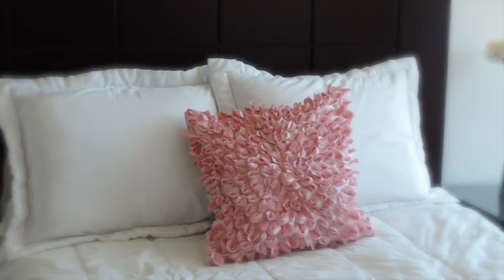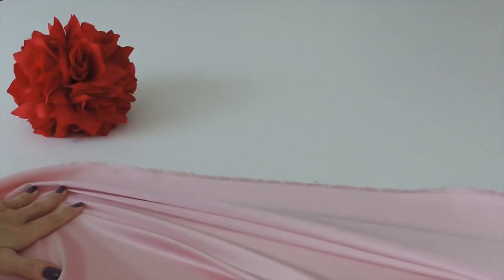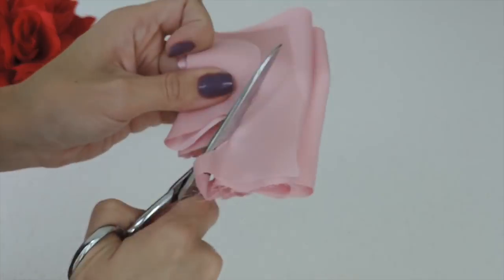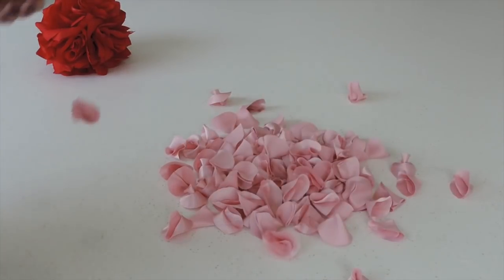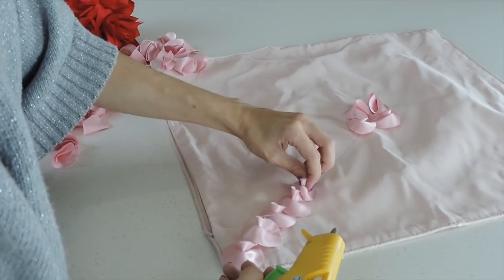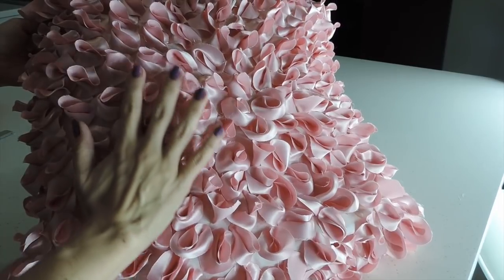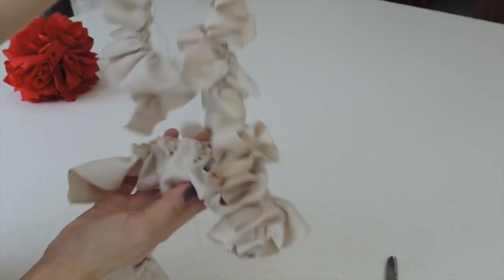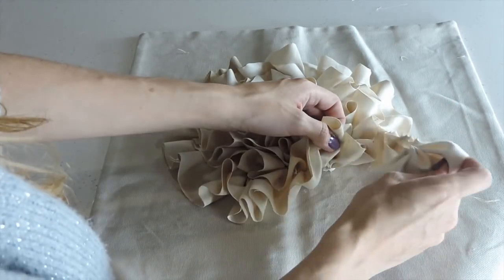DIY Decorative Pillows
¡Hi there my lovely third floor guys!

This is a DIY Decorative Pillow tutorial, its super easy and it looks amazing, I hope you enjoy it!